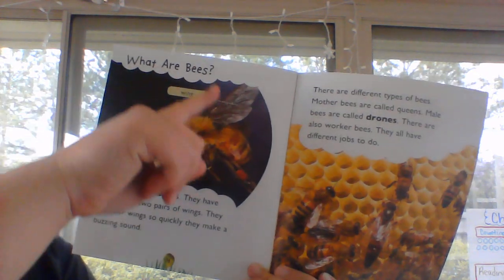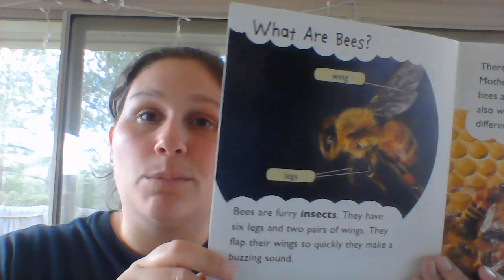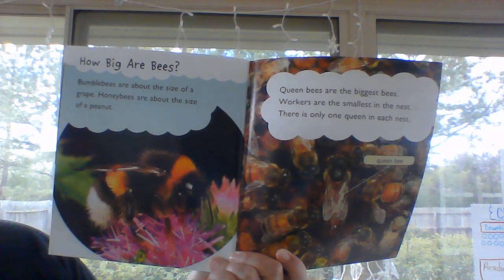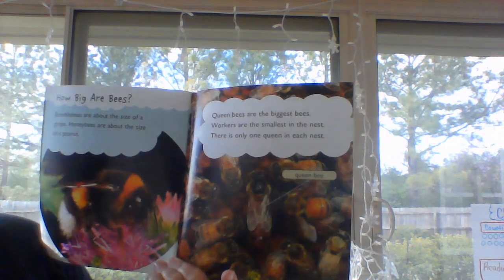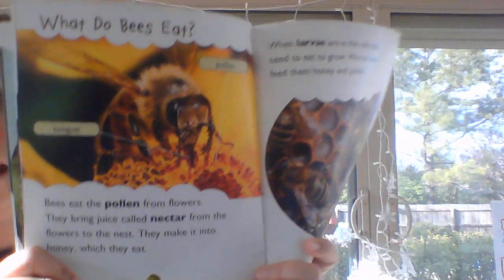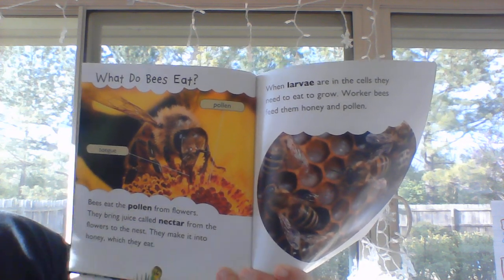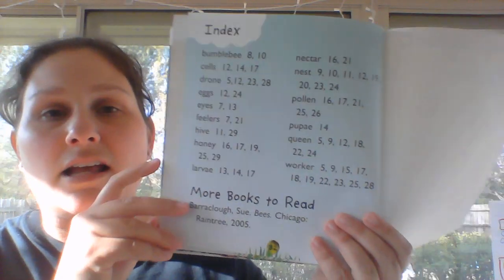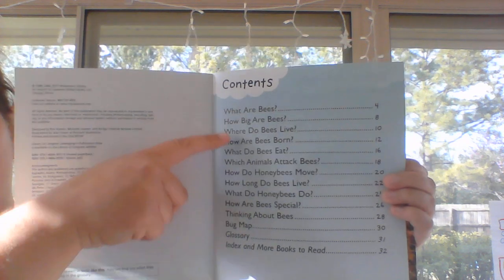Bees Read Aloud - Nonfiction. From Being a Writer!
Non-fiction Text Features